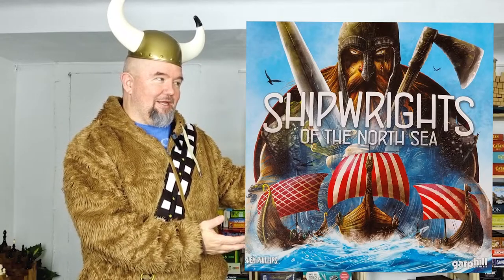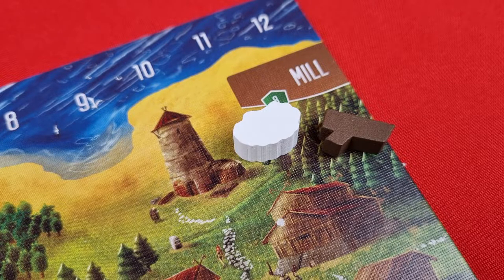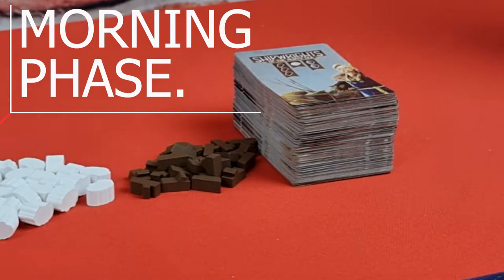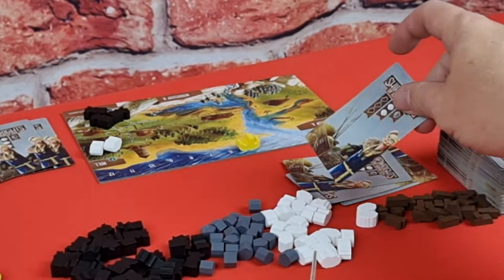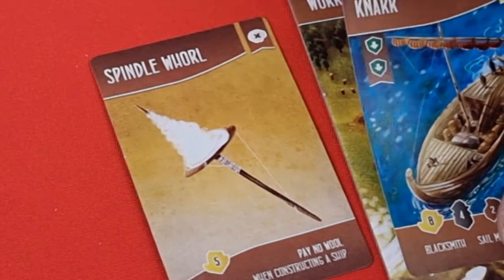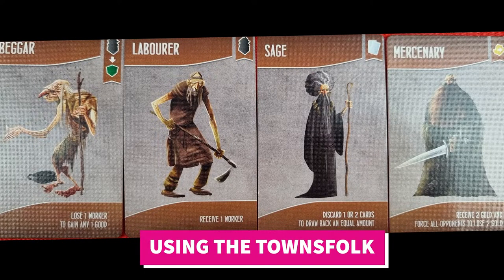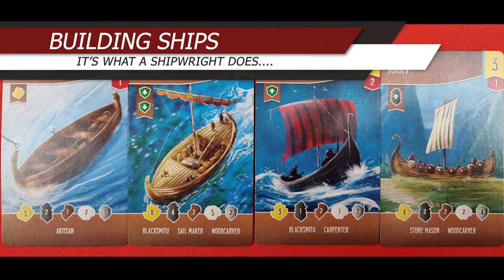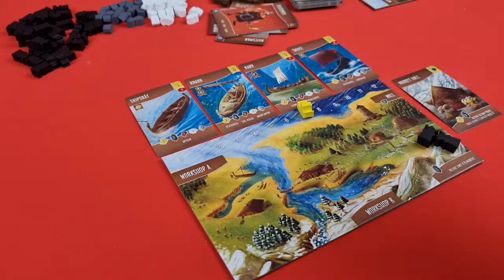How To Play - SHIPWRIGHTS OF THE NORTH SEA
Channel your inner viking!  Collect resources,  hire craftsmen, and build a fleet of ships!   Join Chris from JMNC Games as he teaches you what you need to know in order to play:  SHIP WRIGHTS OF THE NORTH SEA.